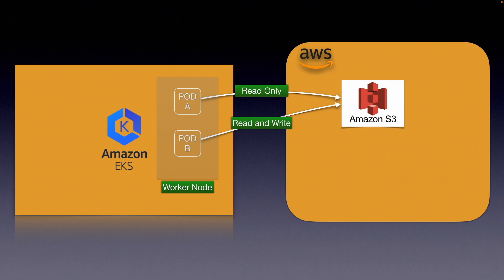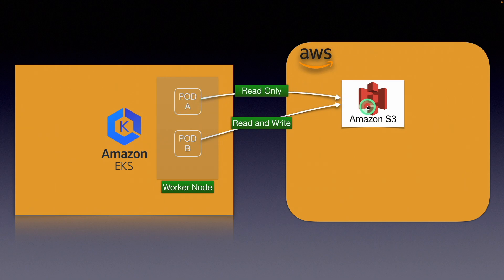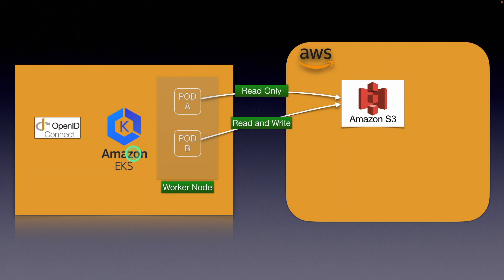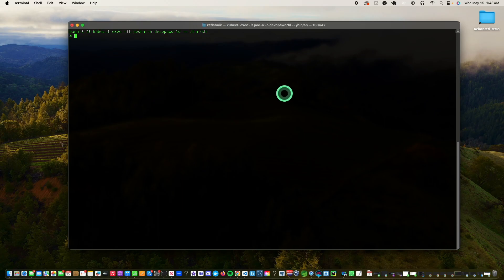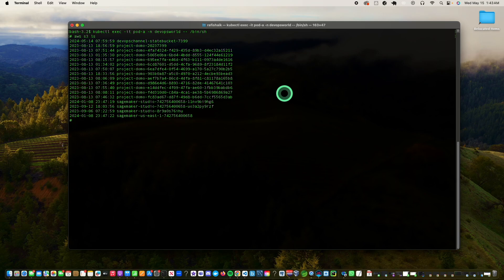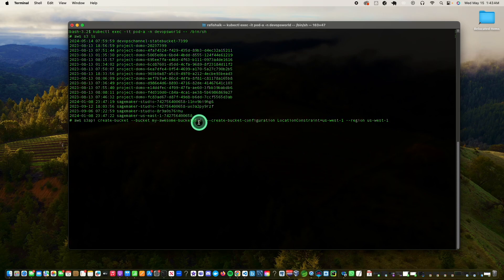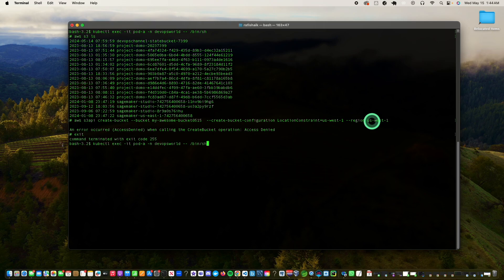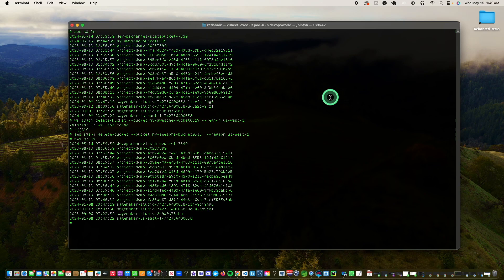Implementing the Principle of Least Privilege in Amazon EKS with Service Accounts and IAM Roles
In this video, we dive deep into how to enhance security in your Amazon Elastic Kubernetes Service (EKS) environment by implementing the principle of least privilege. Learn how to use Kubernetes service accounts and AWS Identity and Access Management (IAM) roles to ensure your applications have the minimal permissions necessary.

Key Highlights:

Understanding Kubernetes Service Accounts: Discover how service accounts provide identities for pods, allowing for precise permission management.
Introduction to IAM Roles: Learn about IAM roles and how they help in assigning specific permissions to trusted entities without the need for AWS credentials inside your containers.
AWS IAM Roles for Service Accounts (IRSA): See how IRSA integrates IAM roles with Kubernetes service accounts using OpenID Connect (OIDC) for secure, credential-free access to AWS resources.
Step-by-Step Setup: Follow a simplified overview of setting up an OIDC provider, creating service accounts, defining IAM policies, and associating them with Kubernetes service accounts.
Best Practices: Get insights into best practices for ensuring least privilege, such as defining precise permissions, using namespace isolation, auditing IAM policies regularly, and monitoring role usage with AWS CloudTrail.
Whether you are a DevOps professional, a cloud architect, or a security enthusiast, this video provides essential knowledge to tighten security and manage permissions effectively in your EKS clusters. Don't miss out on mastering these critical skills to safeguard your cloud-native applications.